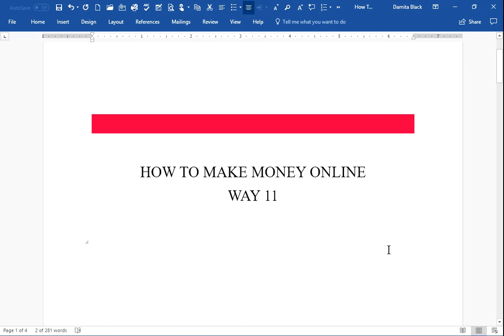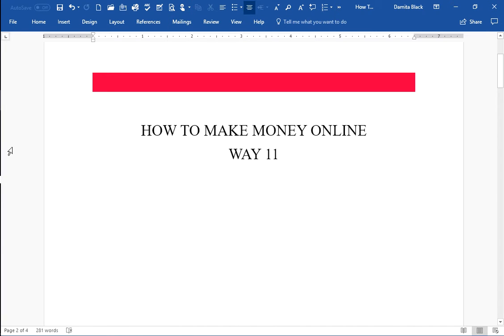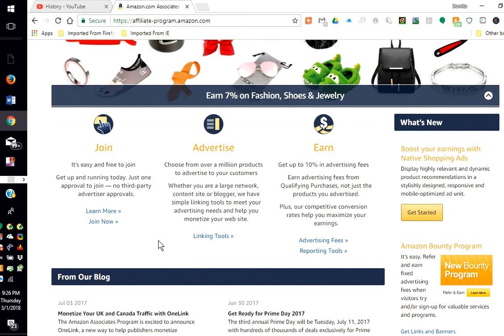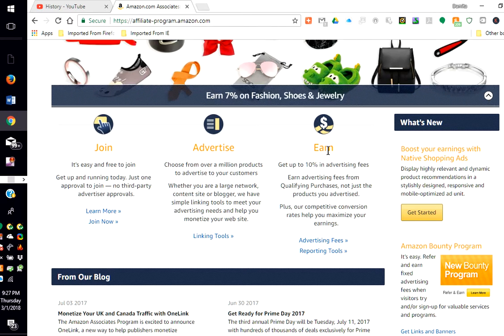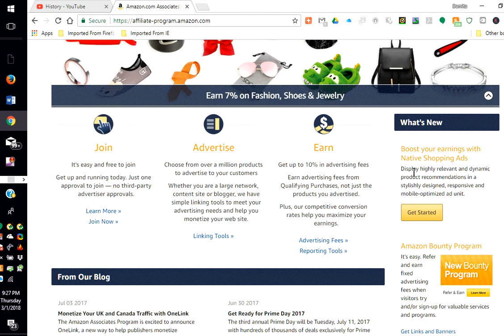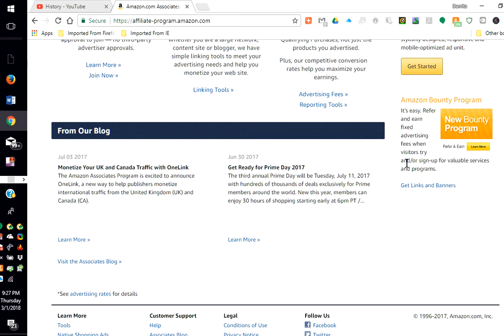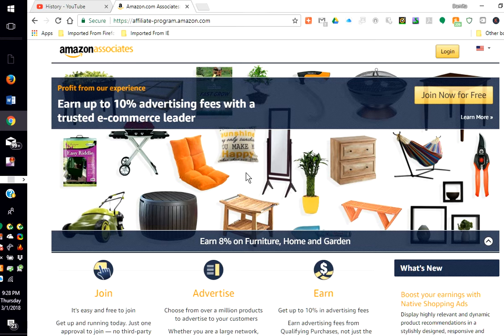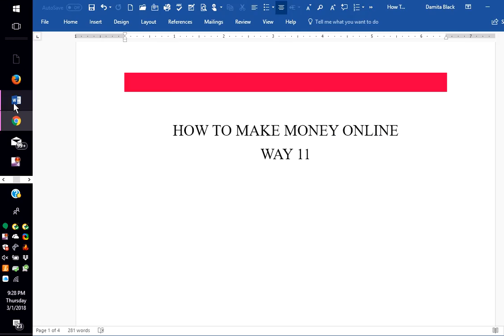How To Make Money Online WAY 11 | Work from home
In this video, you will learn How To Make Money Online and the EASIEST way to earn money online in 2018.

I know you might be thinking that making money online is just hard and out of your reach. That´s why I decided to make this video to show the 4 very easy ways to get started and make money online even if you are a beginner.

This strategy have personally allowed me to “work full time” from home or anywhere in the world for the last 18 months.

The easiest ways to build an online business and make money online are:

- Bitcoin / Crypto Currencies
- Amazon FBA
- Social Media Marketing

You don’t need to do all four of them, you can focus on one and master it and still make a lot of money online.

I am very excited to keep learning and sharing my journey with you, guys.